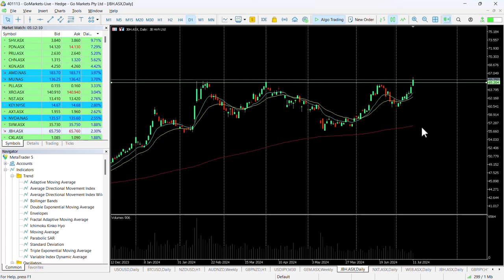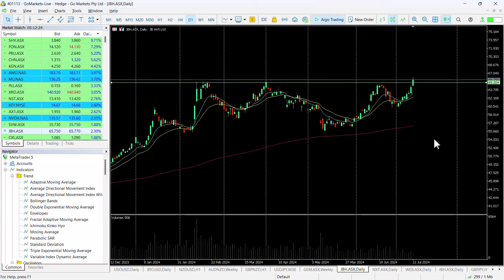ASX chart of the day - JBH - Retailer testing all time highs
JB Hi-Fi Limited (JBH) offers range of brands with particular focus on consumer electronics, software (including music, games, and movies), whitegoods and appliances.